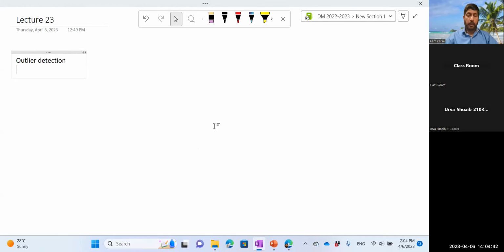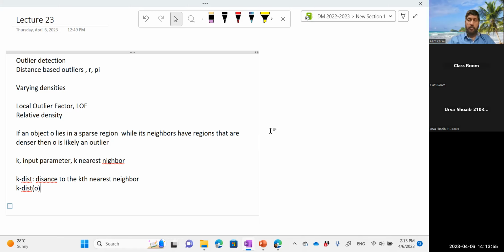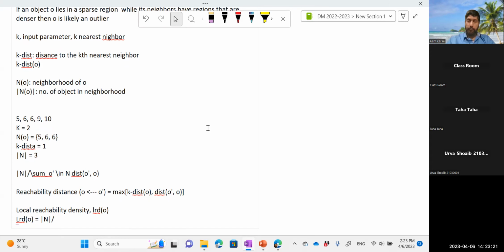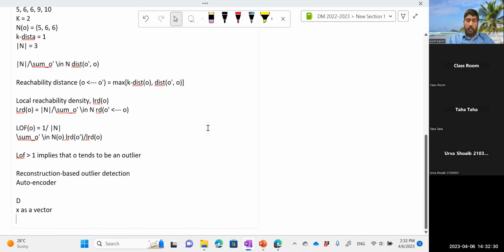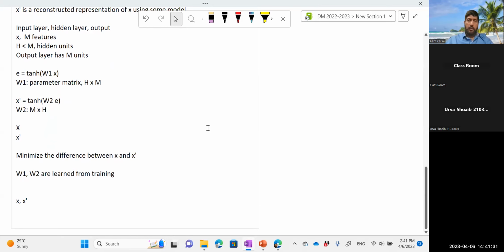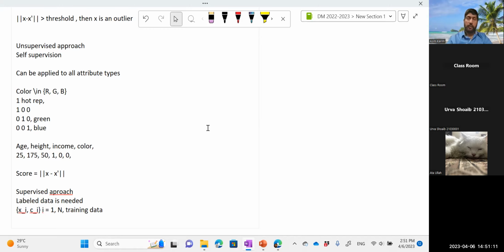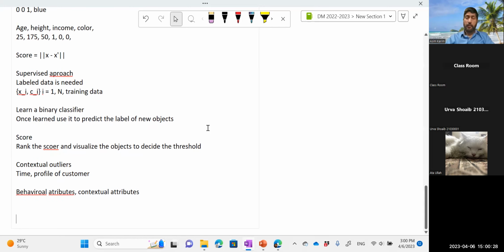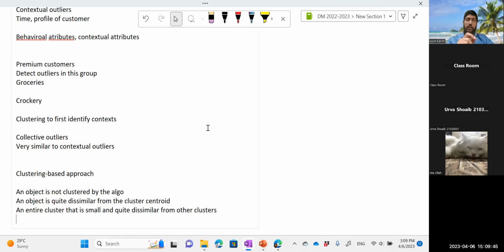CS 432 - DM, Lec 23, Local Outlier factor, reconstruction-based Outlier Detection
LOF, relative density, auto-encoder, contextual and collective outliers